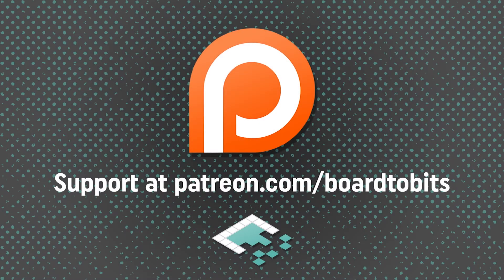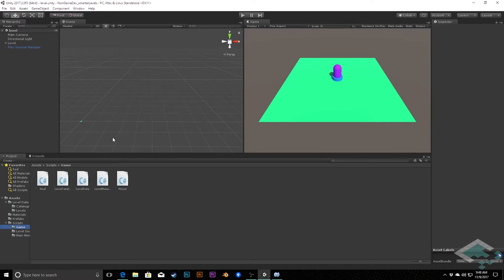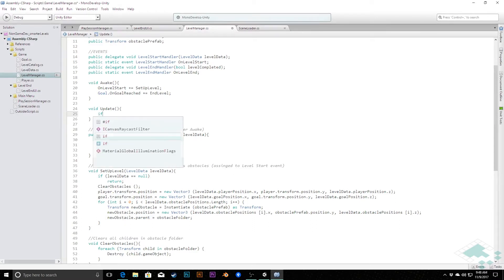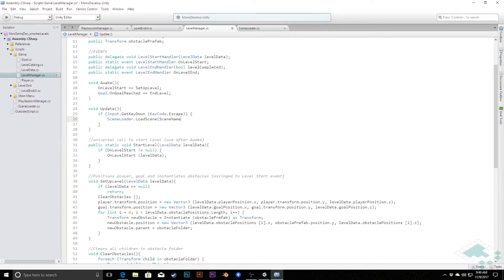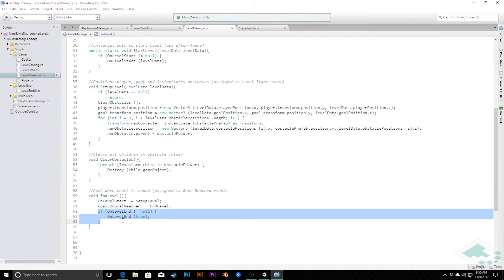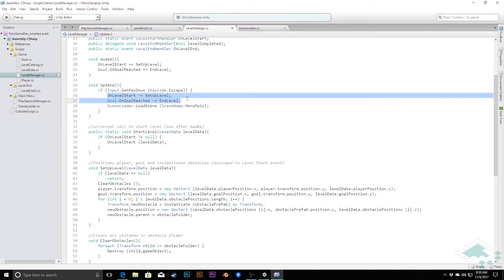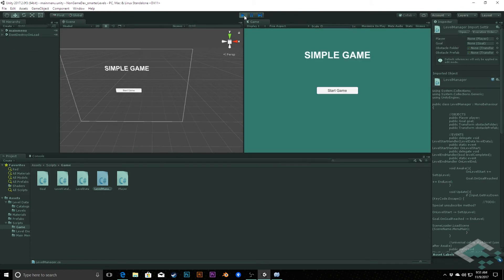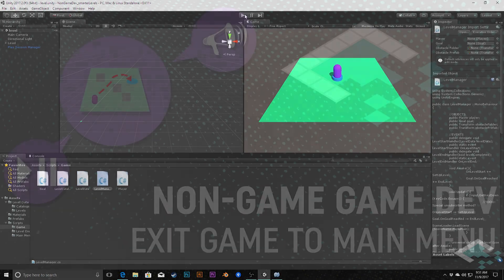Non-Game Game Development: Game Exit Method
Adding a quick method to our Level Manager to allow players to exit to the main menu from any level in the game.